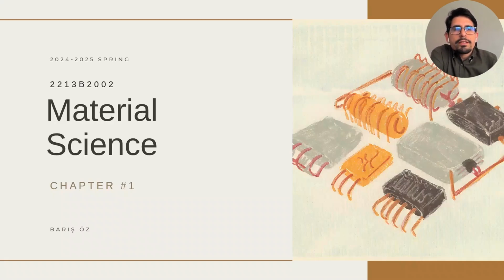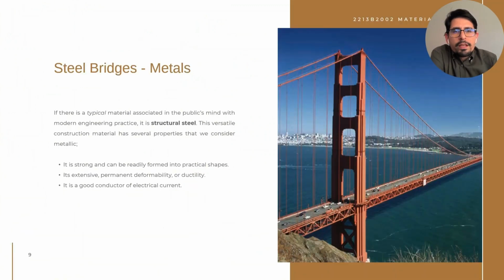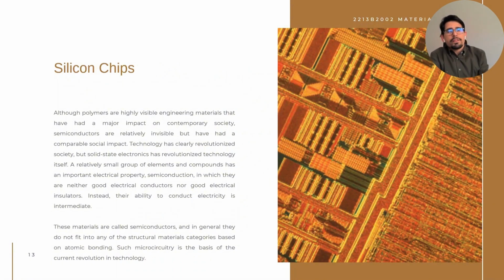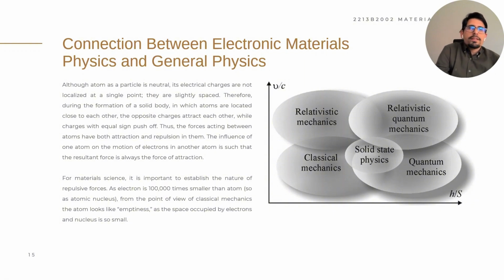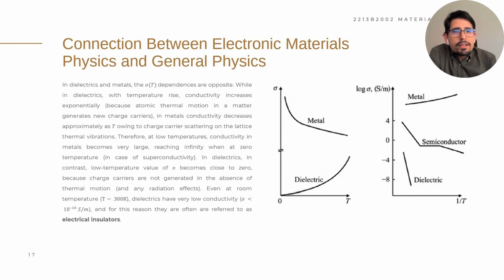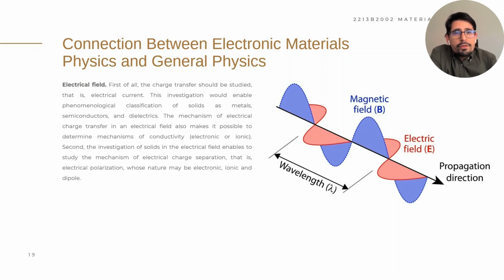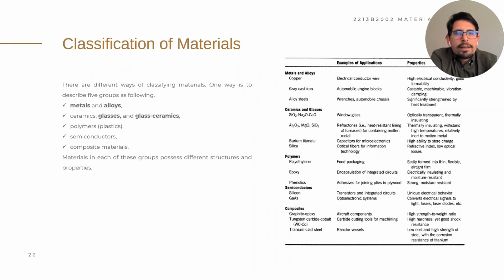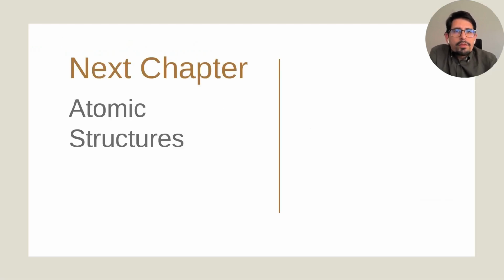Material Science - Chapter 1 : Introduction